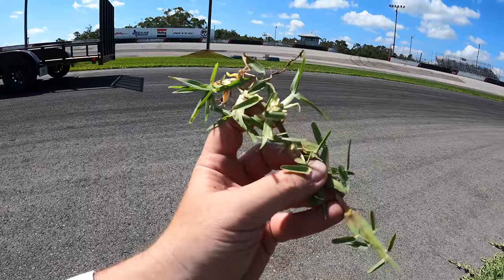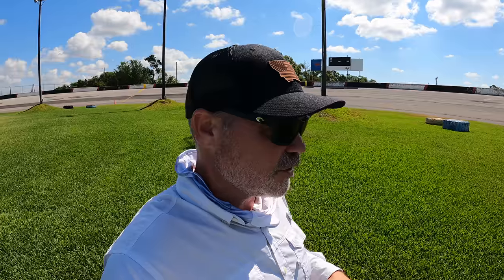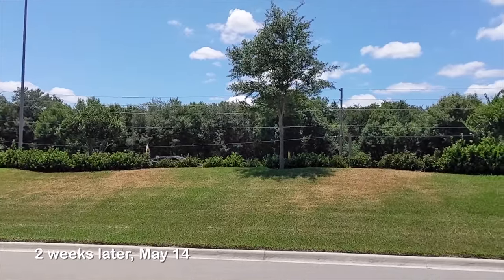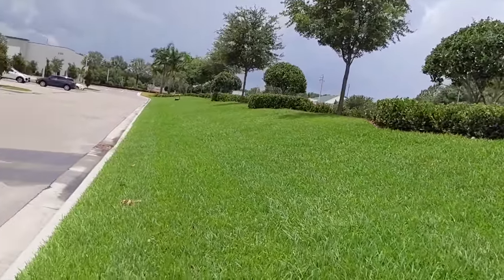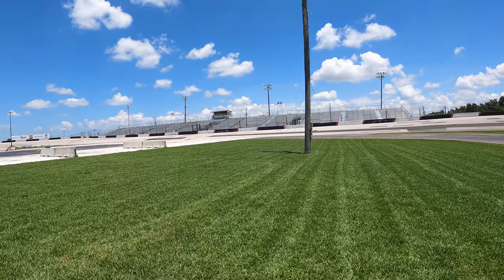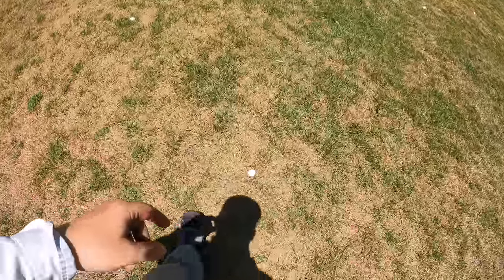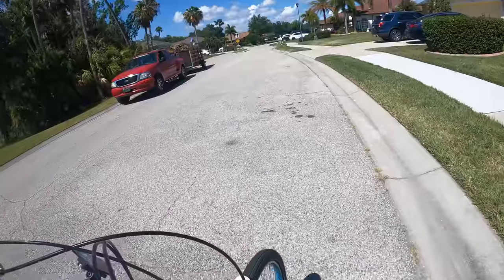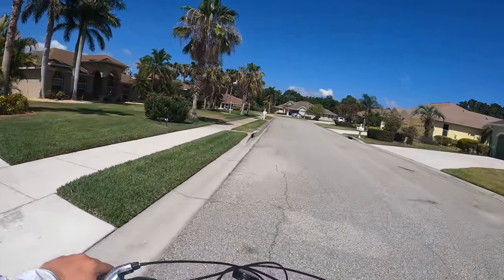Church Zoysia Lawn is Struggling BIG TIME!